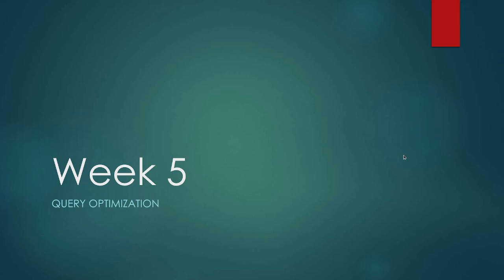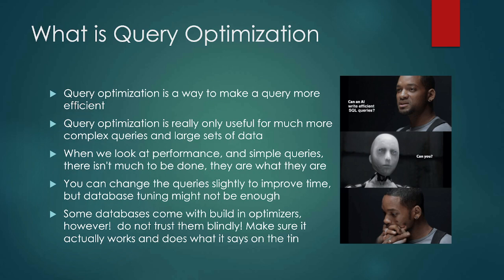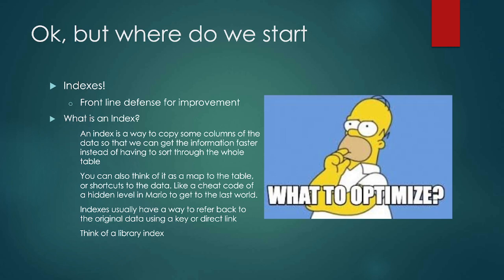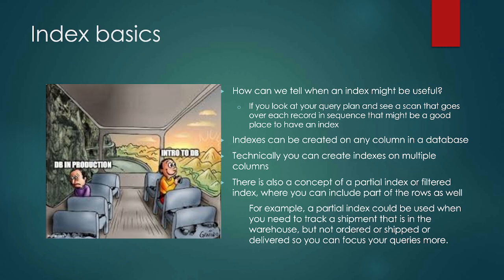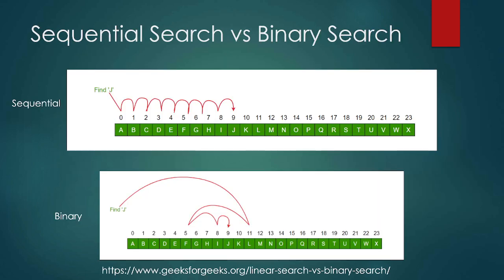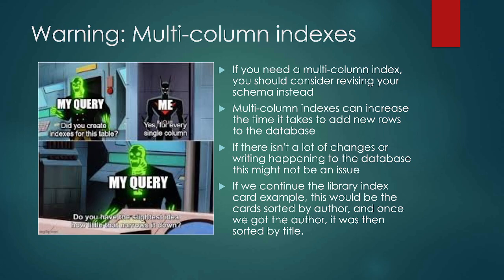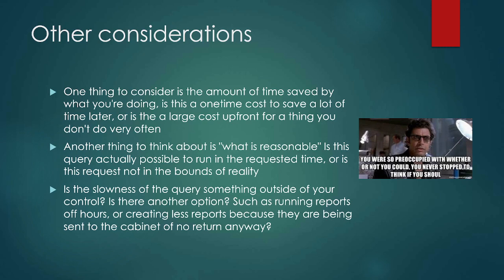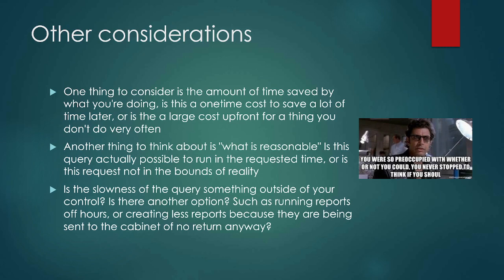CIS 210 - Week 5 Query Optimization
Outcomes
Describe a query plan
Describe an index and when to use one